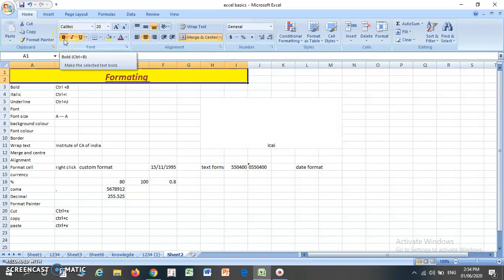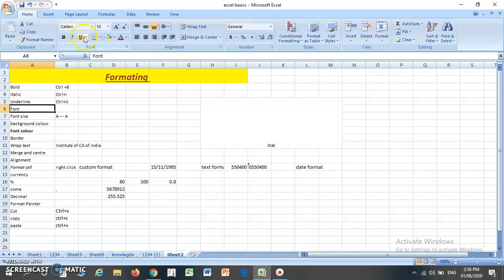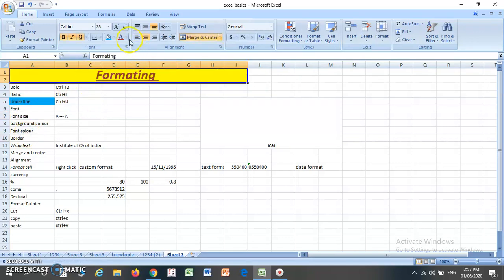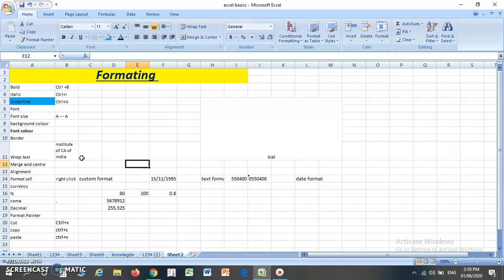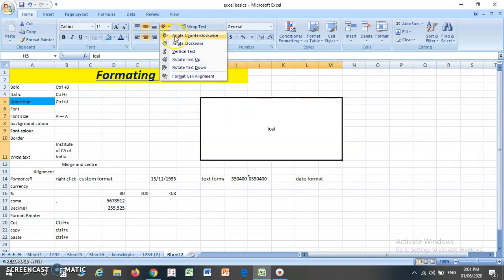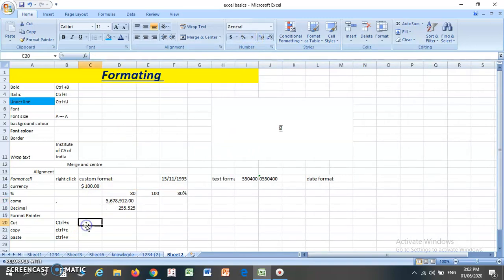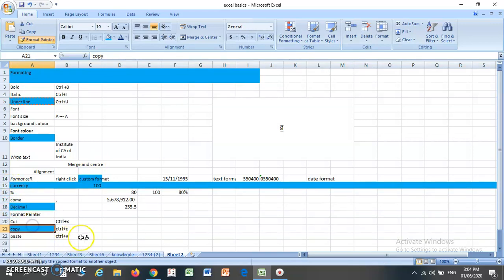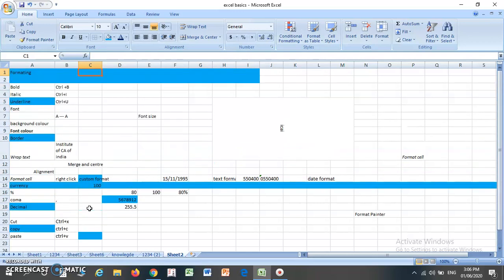Formating in MS excel